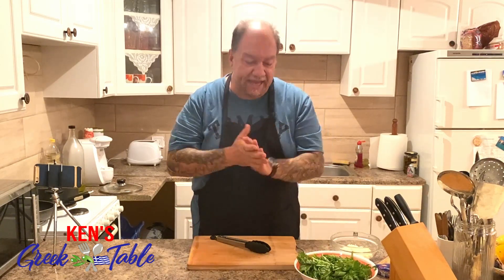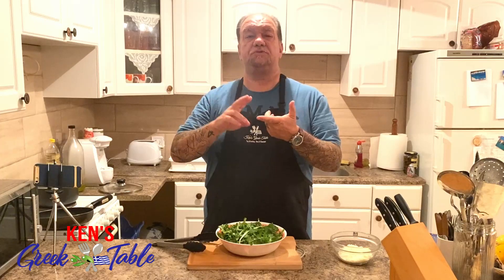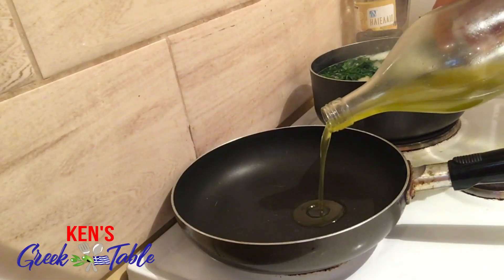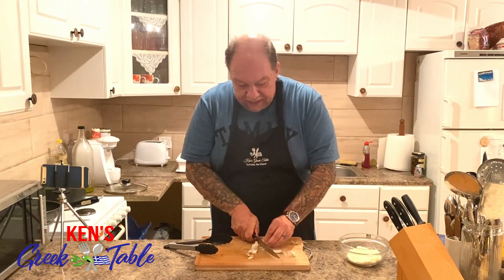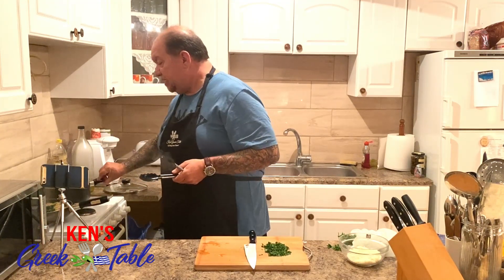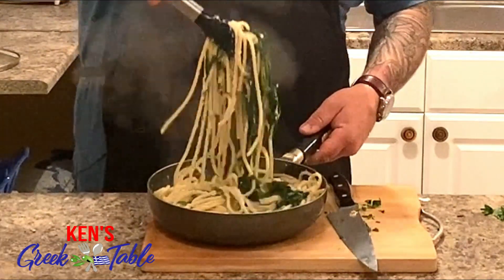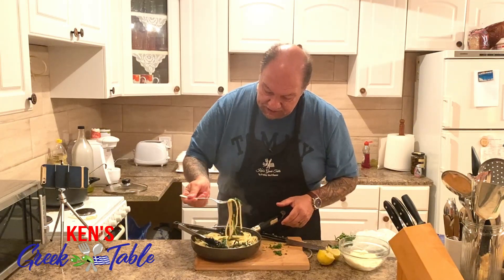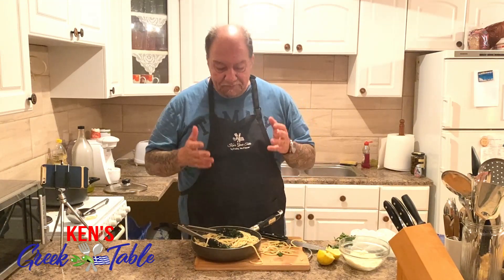Spaghetti With Lemony Wild Greens | Easy Pasta Recipes | Ken's Greek Table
Here's a really simple and delicious recipe for spaghetti with lemony wild greens. These easy pasta recipes only take about 15 minutes to prepare. This spaghetti recipe uses dandelion greens but you can substitute with any leafy green of choice. Try it today, love it forever.

Cheers,
Ken